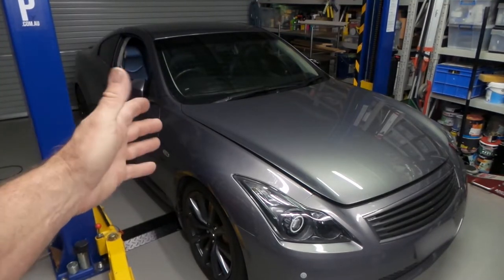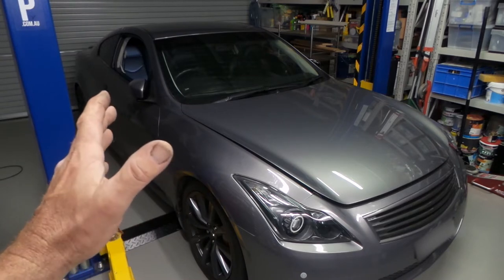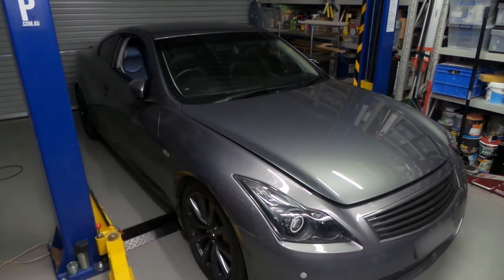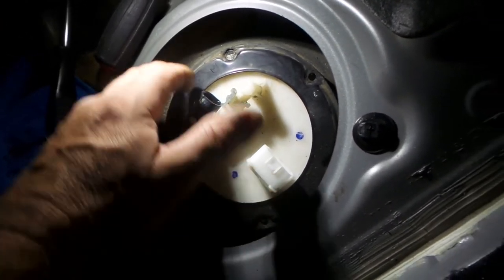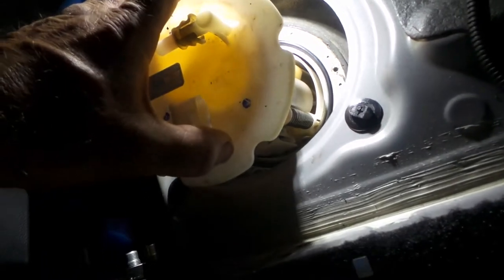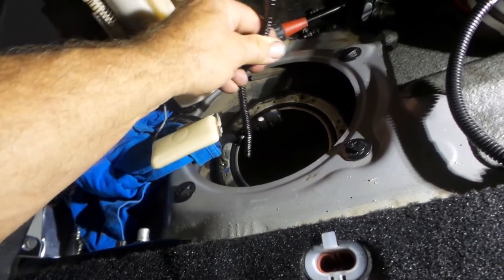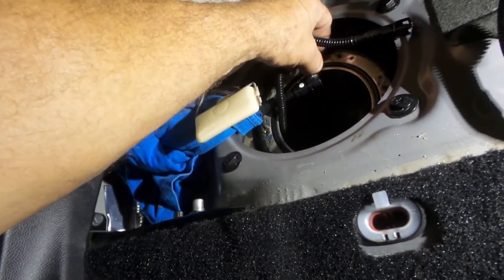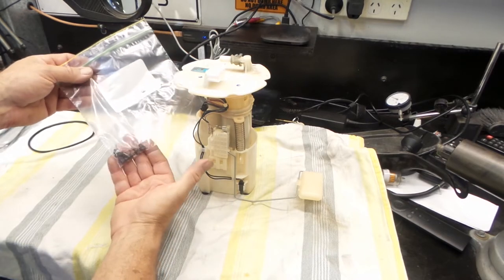The Ultimate 350z Early G37 Fuel Pump & Return Upgrade Diy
In this Video I go through the required Modifications to properly fit an Aeromotive 340 & Fuel Return System, to a 350z - Early G37 fuel pump housing